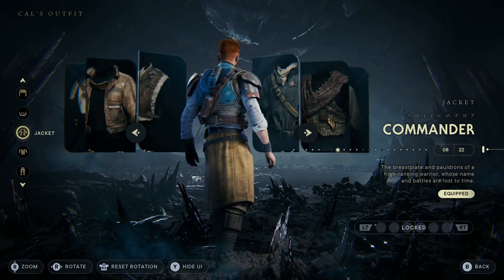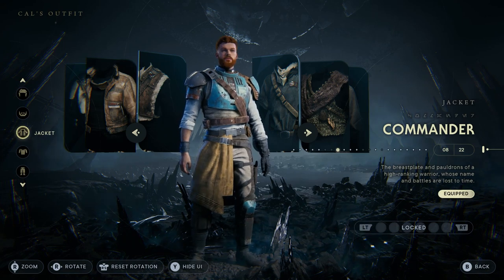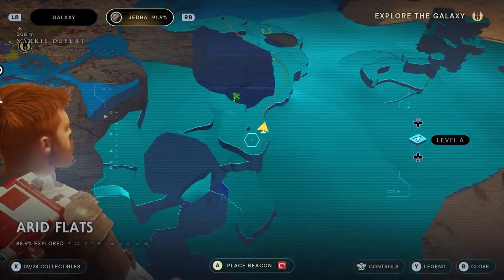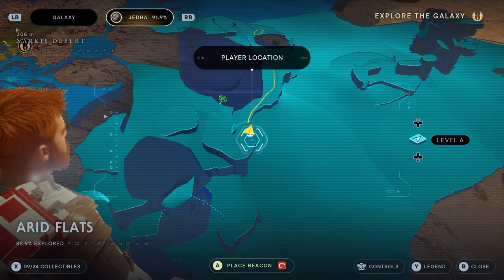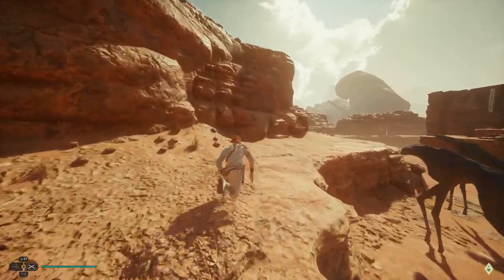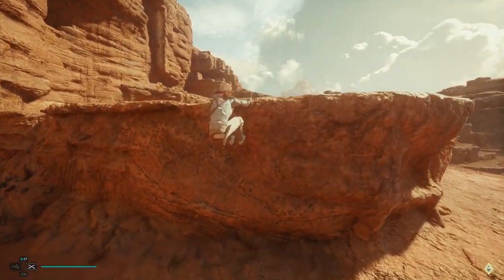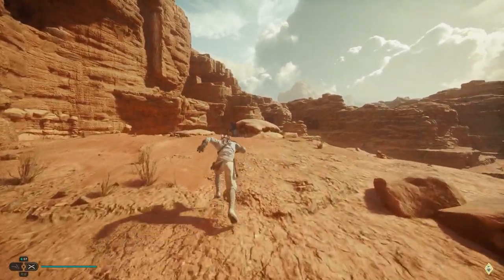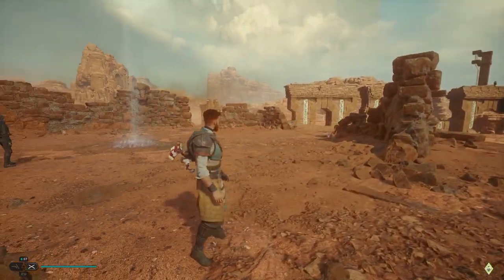How to Find the CLONE WARS Style Armor in Jedi Survivor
The story of Cal Kestis continues in Star Wars Jedi: Survivor, a third person galaxy-spanning action-adventure game from Respawn Entertainment, developed in collaboration with Lucasfilm Games. This narratively-driven, single player title picks up five years after the events of Star Wars Jedi: Fallen Order and follows Cal’s increasingly desperate fight as the galaxy descends further into darkness.

Stand against the darkness in Jedi Survivor Release Date April 28, 2023.

Twitter.com/TheTwistedJedi
Facebook.com/TheTwistedJedi
Instagram.com/TheTwistedJedi